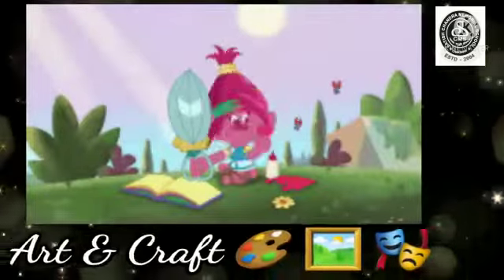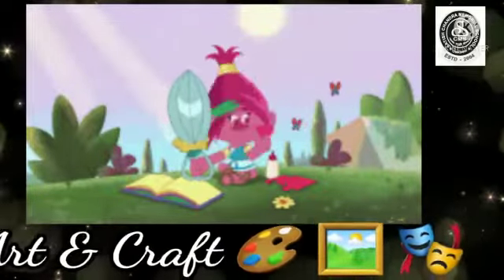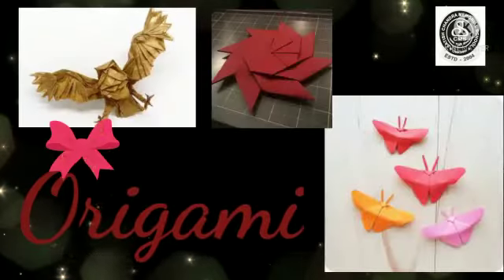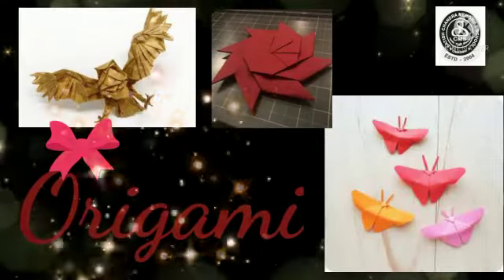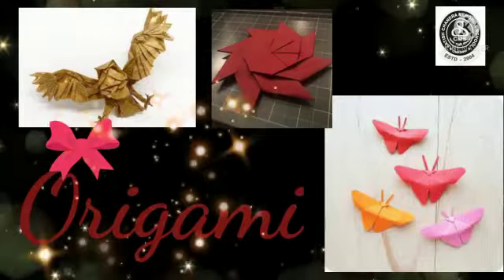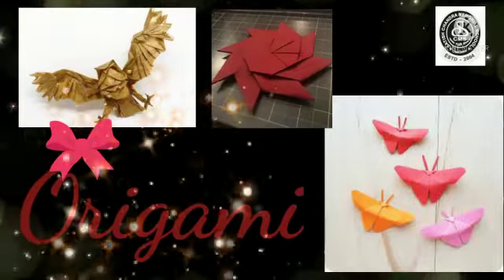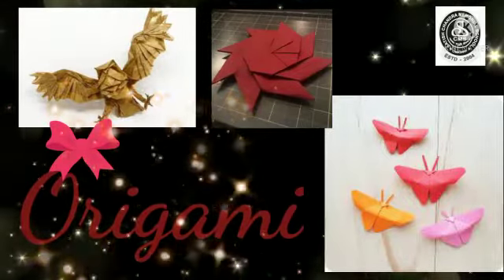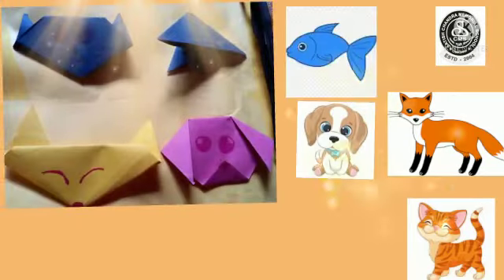Art & Craft: Origami